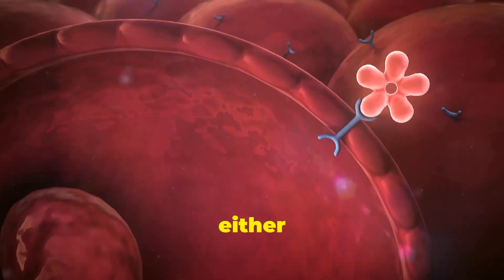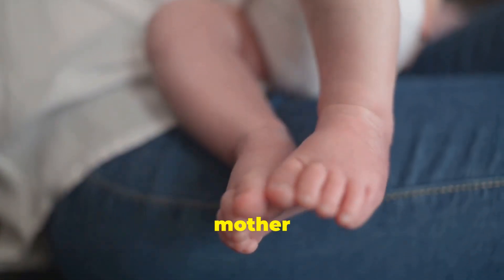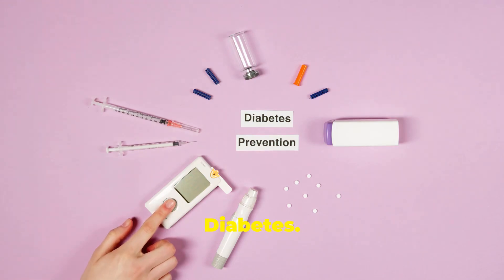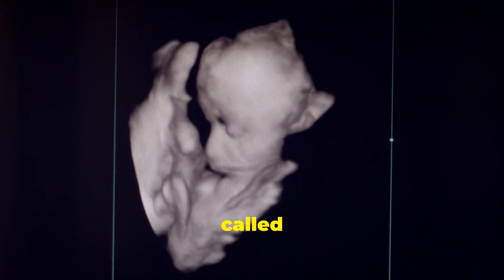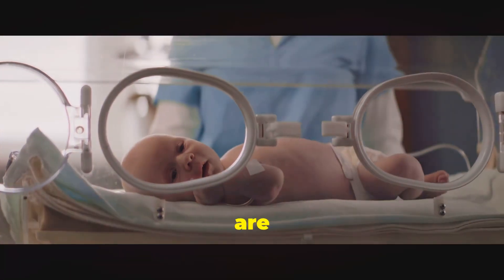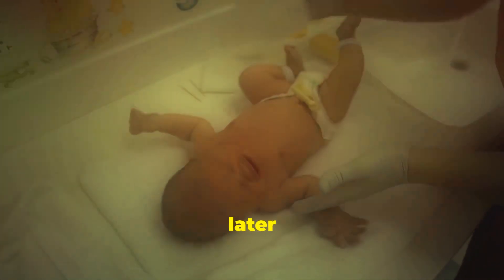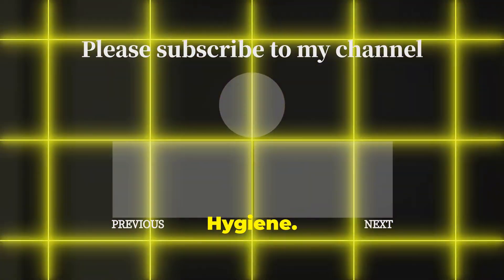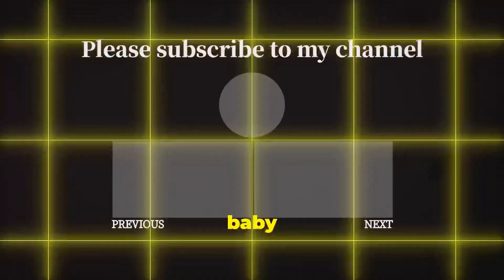How maternal diabetes effects baby @health and hygiene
“Welcome to Health and Hygiene. In this video, we discuss how maternal diabetes can affect a baby during pregnancy and the steps expecting mothers can take to ensure a healthy outcome. Whether it’s Type 1, Type 2, or Gestational Diabetes, managing blood sugar levels is crucial to minimizing risks like macrosomia, low blood sugar, and other complications. Learn about the potential impacts of diabetes on the baby and the importance of proper prenatal care. Remember, with the right management and medical support, many women with diabetes can have healthy pregnancies and babies.”